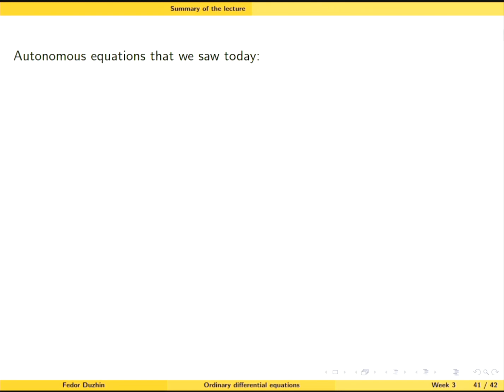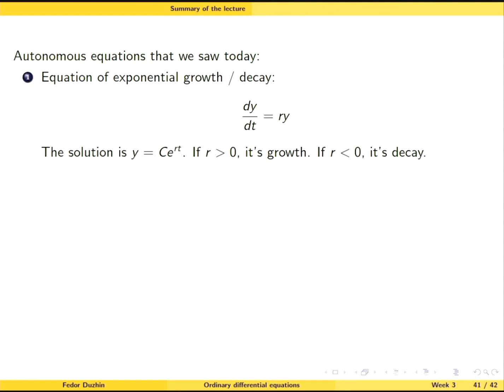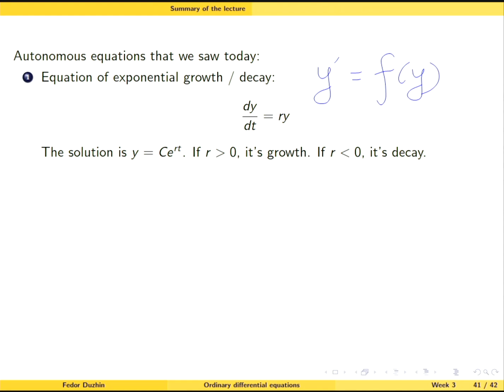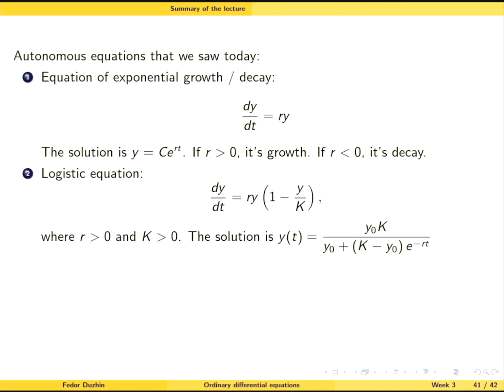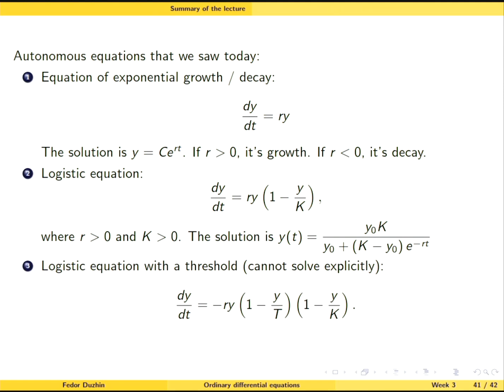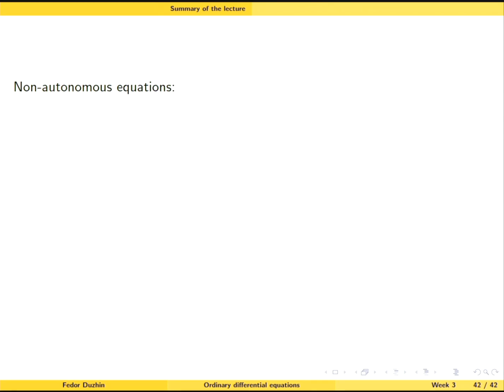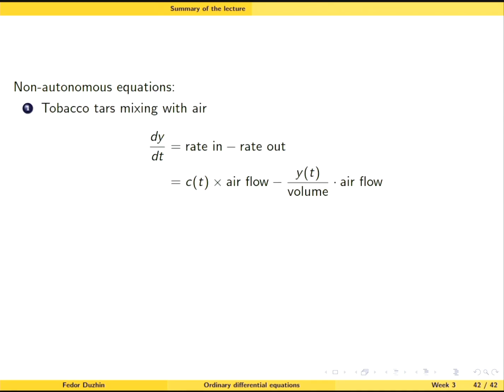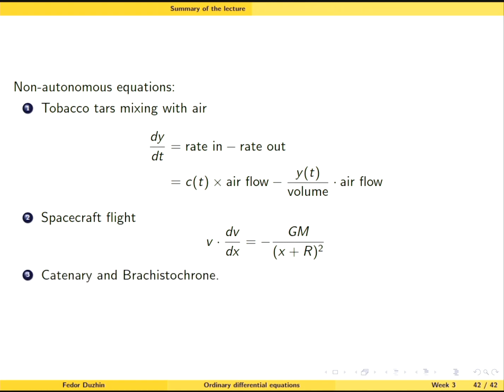ode week 03 part 09